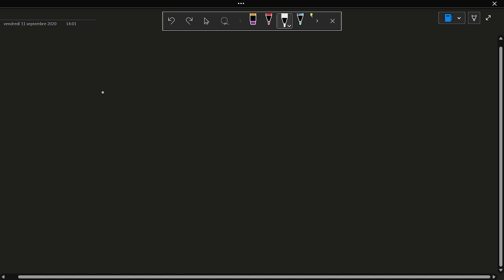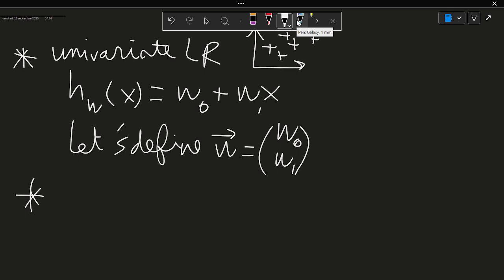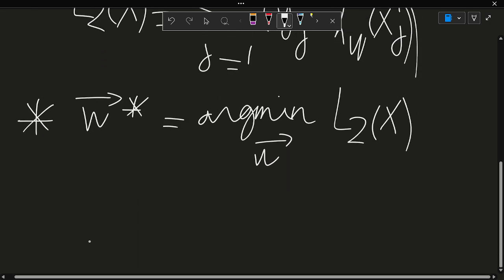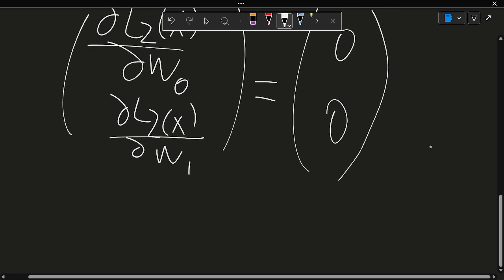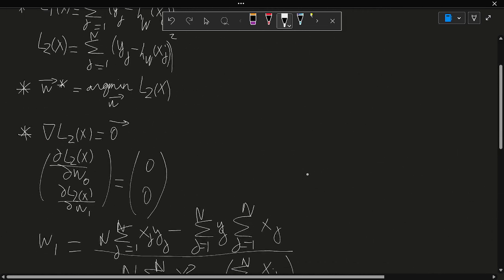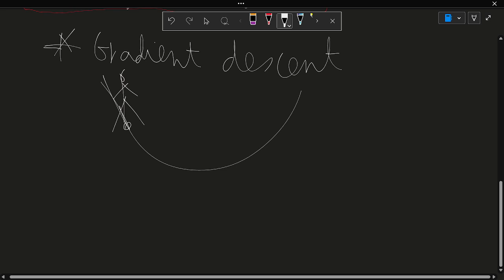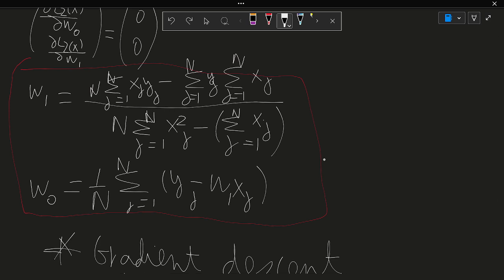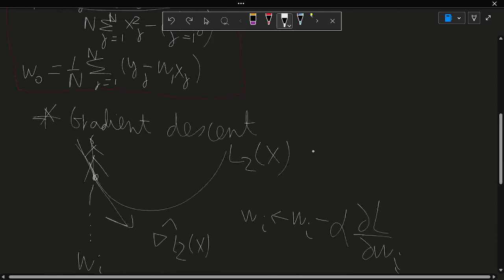Linear Regression for Beginners: Easy-to-Follow Introduction (Step-by-Step Guide)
Want to understand linear regression from scratch? This beginner-friendly video breaks down univariate linear regression step by step, explaining concepts in simple terms. If you've heard about linear regression but never fully grasped it, this video will give you the context and framework you need to truly understand how it works. Perfect for students and newcomers, you'll leave with a clear understanding of what linear regression is and how it can be applied in real-world scenarios!